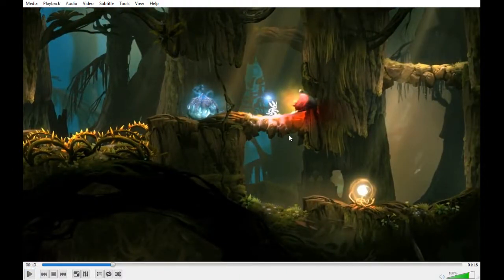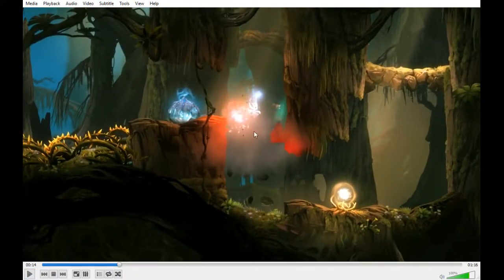Thornfelt Swamp basic entry tutorial (all skills no OOB/no TA)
(ADDENDUM: When you're standing in front of the frog on top of the first barrier, don't jump over his shot like I did - the timing on this is finicky and difficult. Instead, just run away as he shoots. The shot should still hit the barrier and break it.)

I believe this is the easiest method for someone learning this strat - it only really has one precise bash in terms of timing and aim, and lets you get the frog all the way into the drainless area without having to damage boost anywhere. It also does not require double bashes or trying to grab the frog in midair above the water.